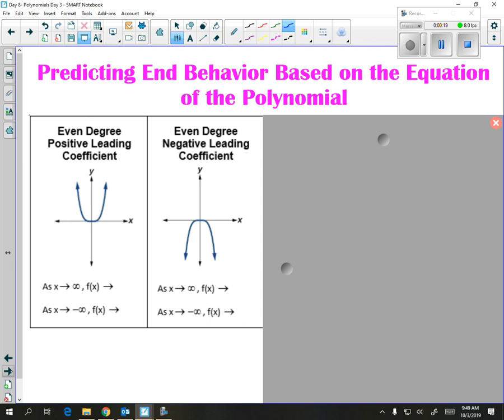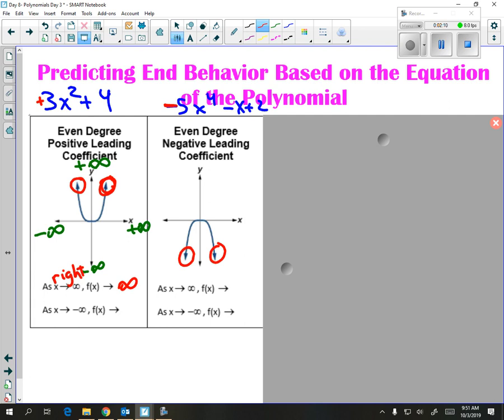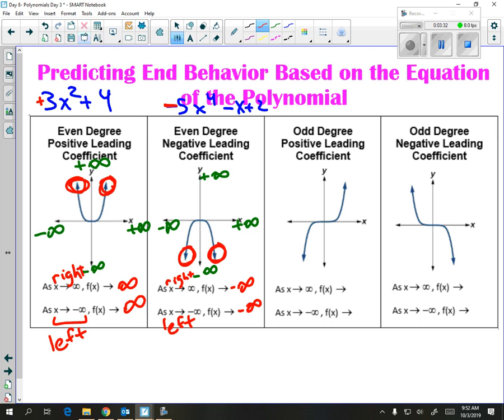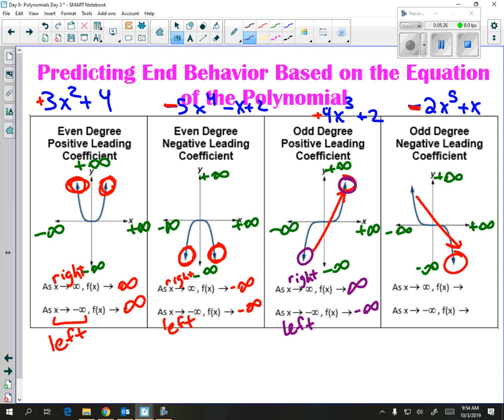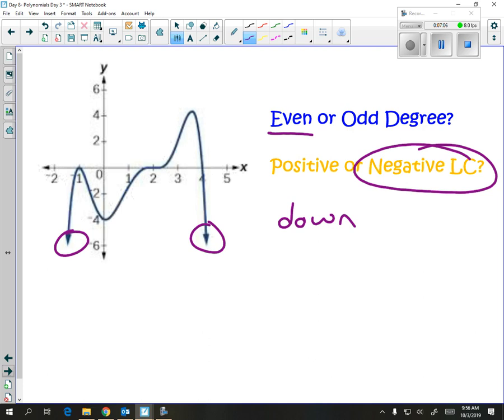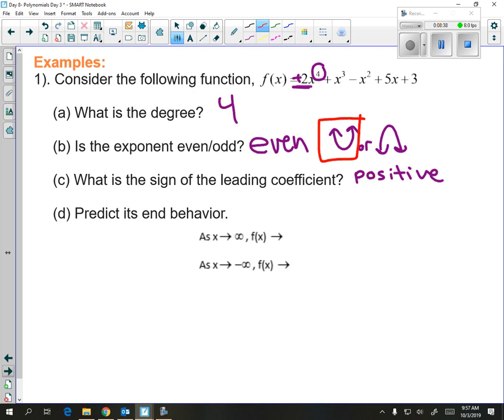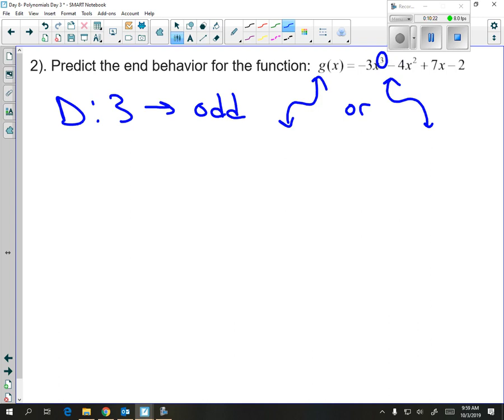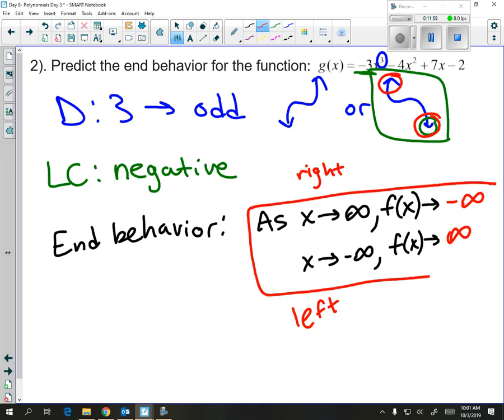Intro to Polynomials Video 3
This video will discuss how to predict end behavior for polynomials without having to graph the equations.